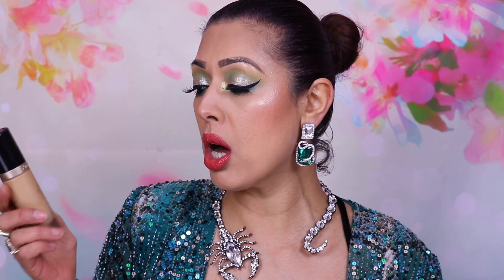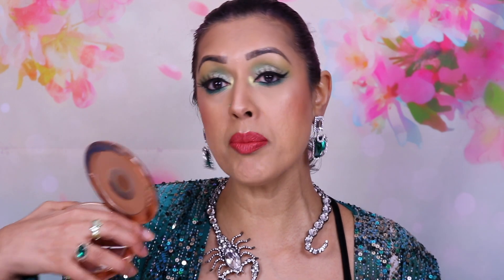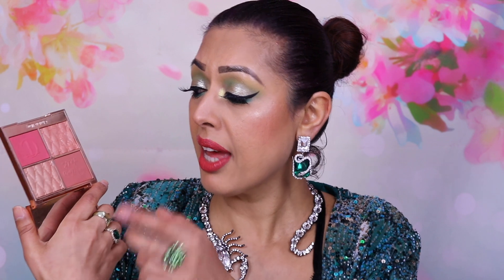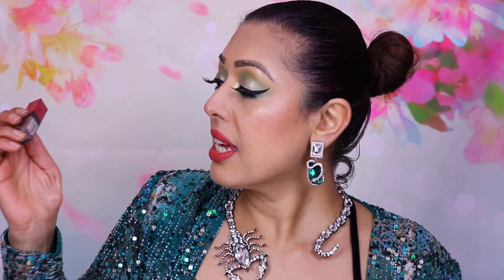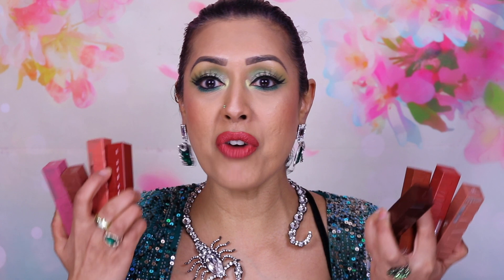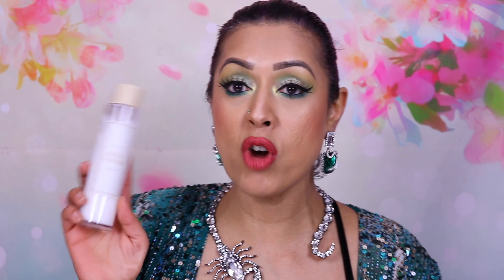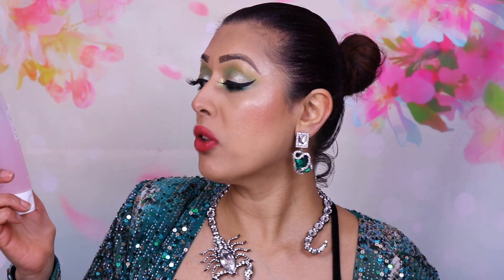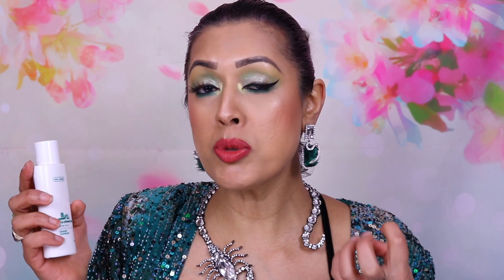My January 2023 Beauty & Skincare Favourites!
Starting off 2023 with lots of gorgeous new makeup products and skincare that I have been absolutely loving throughout the month!

Too Faced: Born This Way 24-Hour Longwear Matte Finish Foundation - Golden Beige

ABH Magic Touch Concealer No. 8

Born This Way Ethereal Light Illuminating Smoothing Concealer in Butter Croissant

Born This Way Ethereal Light Illuminating Smoothing Concealer in Biscotti

Charlotte Tilbury Pillow Talk Beautifying Face Palette - Fair Medium

Charlotte Tilbury Airbrush Brightening Flawless Finish Powder - Fair Medium

HOLLYWOOD GLOW GLIDE FACE ARCHITECT HIGHLIGHTER - PILLOW TALK GLOW

Maybelline Tattoo Brow 36 hour styling gel - Medium Brown

Maybelline SuperStay Vinyl Ink
Fearless

Im wearing Urban Decay Vice Lip Bond in PDA